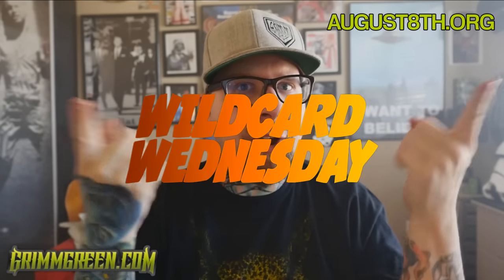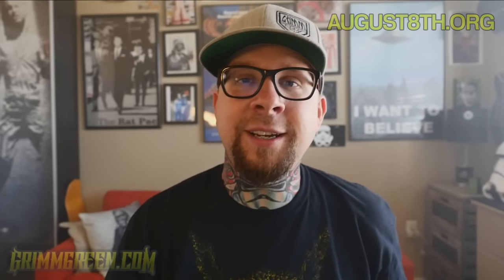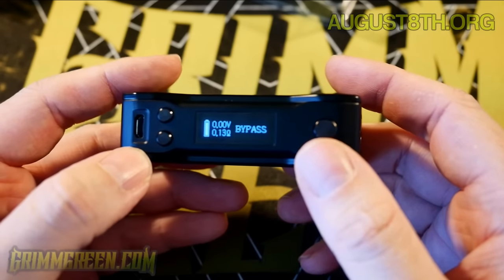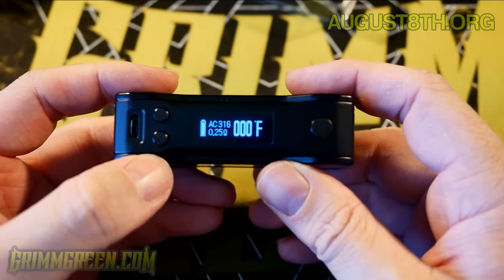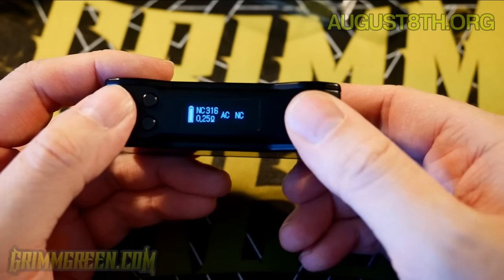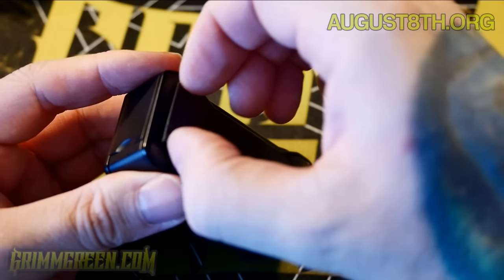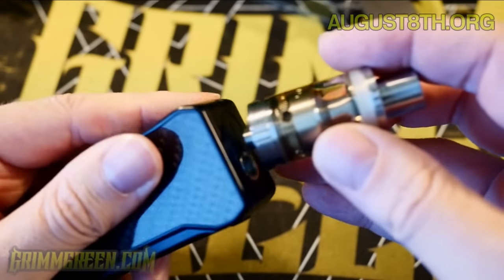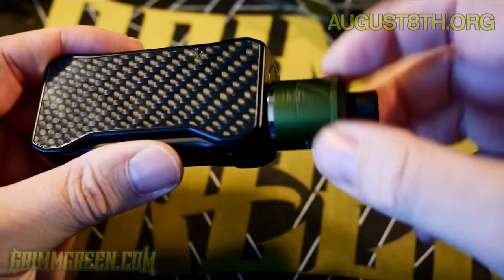The Dagger ~ VOTech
FIGHT FOR YOUR RIGHT TO HAVE A LESS HARMFUL ALTERNATIVE TO CIGARETTES! CALL YOUR REPRESENTATIVES AND ASKED THEM TO SUPPORT THE COLE BISHOP AMENDMENT AND HR2058

TLDW: Despite is modest flaws like some RDAs not sitting flush on it. The Dagger by VOTech has made it's way into my favorite single 18650 , 75w mod category.  The fit and finish are great, and it just feels like a high quality device and will last you a long time.

No real vape budget hands needed as the Dagger is around $70.

((Other links))